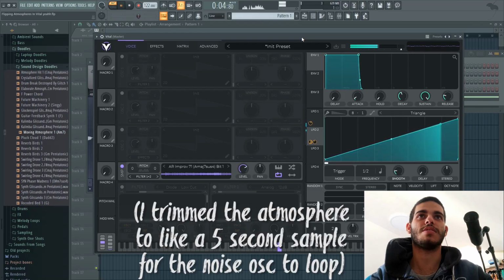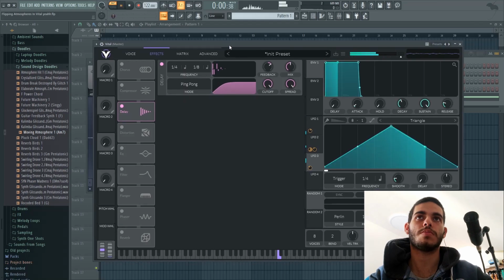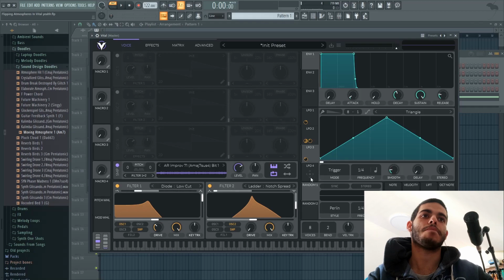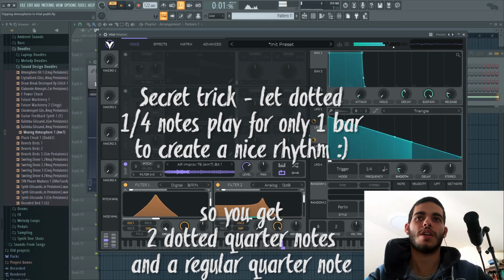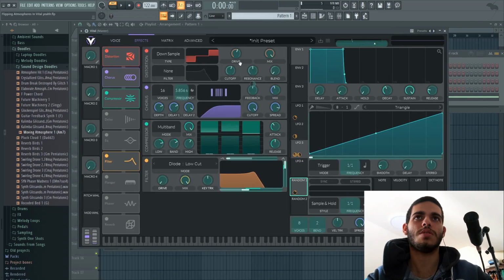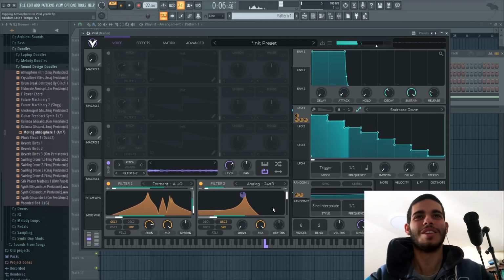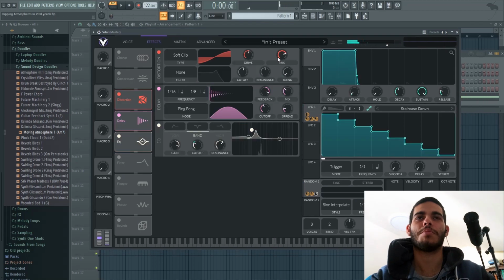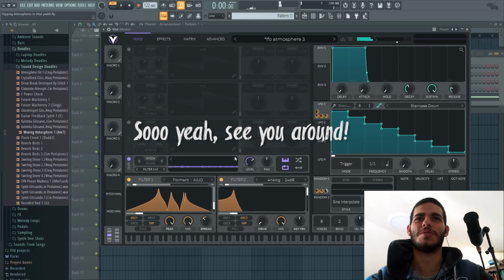Flipping Guitar Atmospheres In Vital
Hi! In this video we're exploring Vital's modulation possibilities by taking atmosphere samples I made and flipping them!

This video is similar to my previous Vital video and more live in nature and less pre-made, so I hope you'll like it too :)